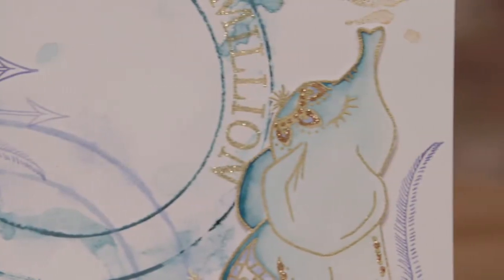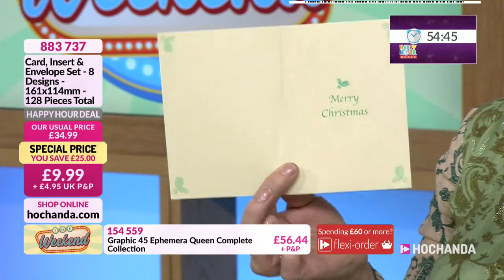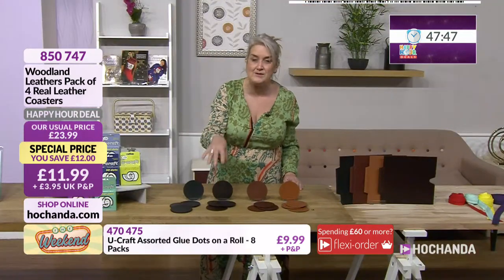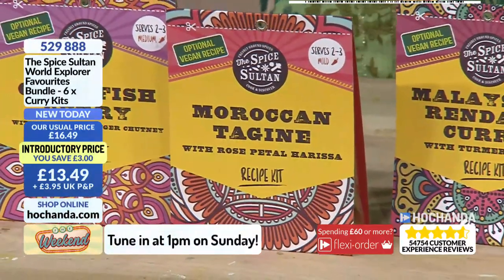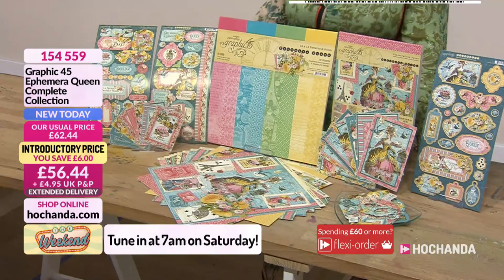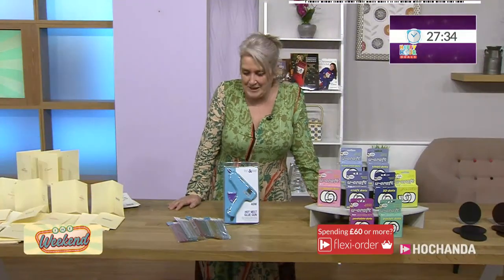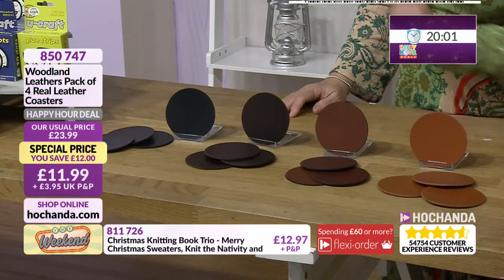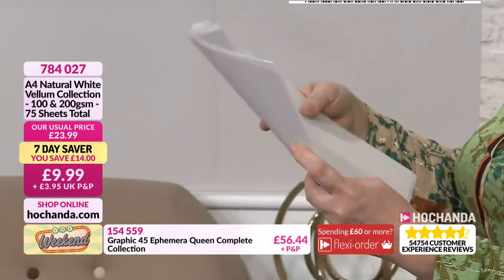Hochanda - The Home of Crafts, Hobbies and Arts